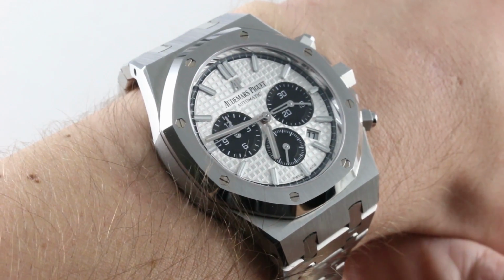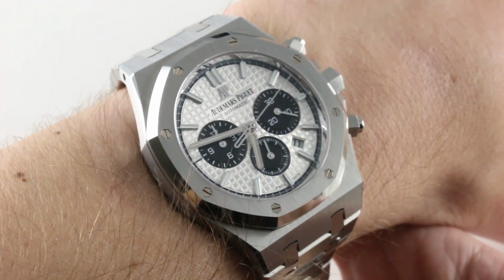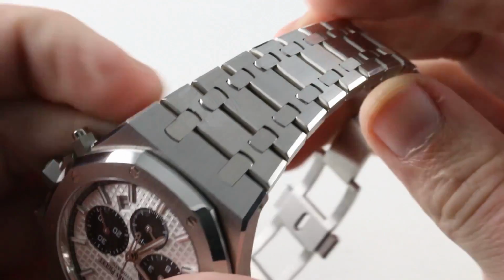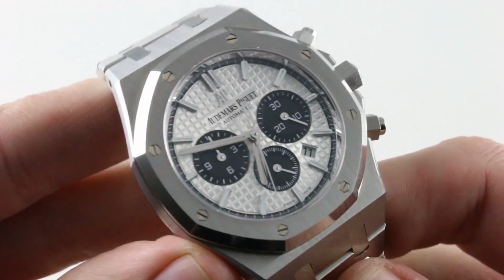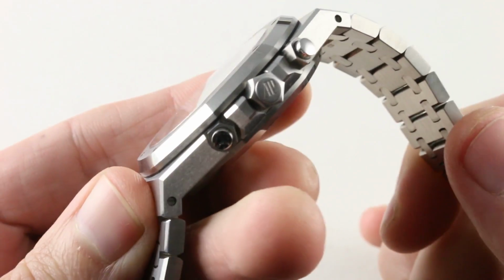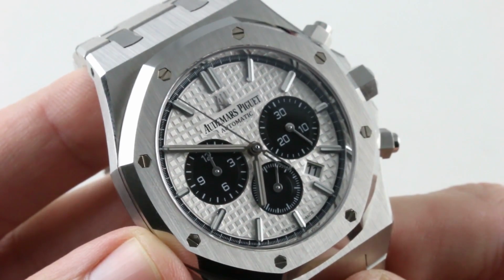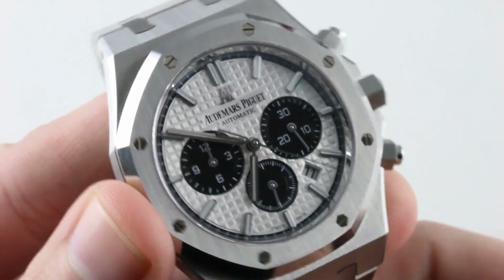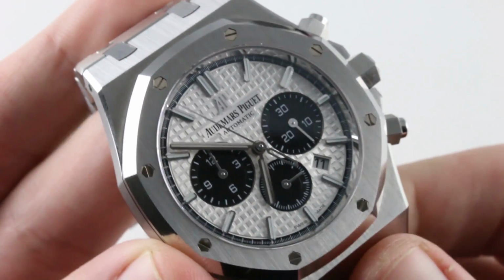Audemars Piguet Royal Oak Chronograph 26331ST.OO.1220ST.03 Luxury Watch Review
The Audemars Piguet Royal Oak Chronograph has a 41mm stainless steel case surrounding a silver and black dial on a steel bracelet. Features include hours, minutes, seconds, chronograph, and date.